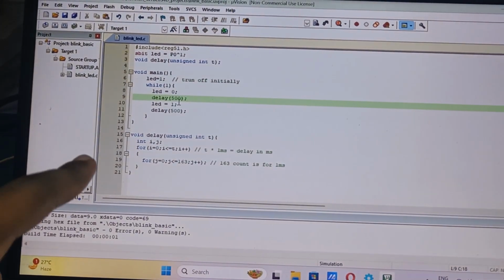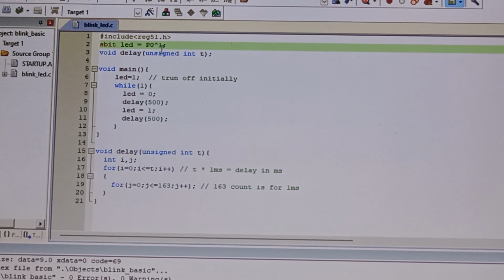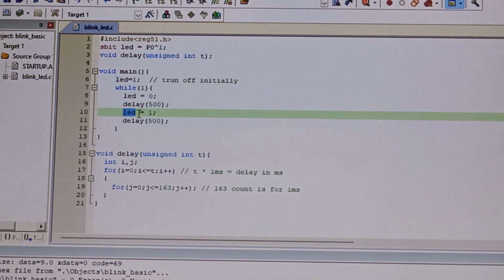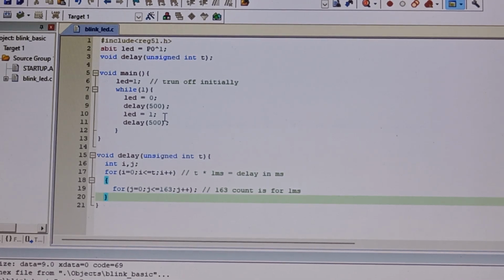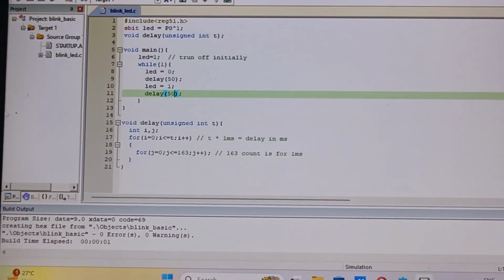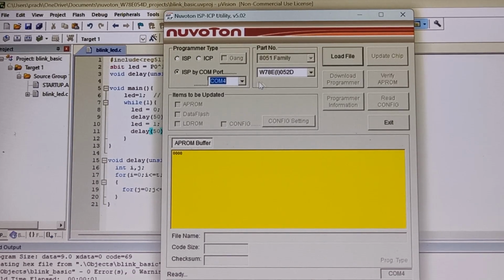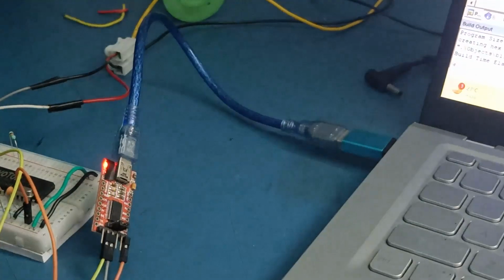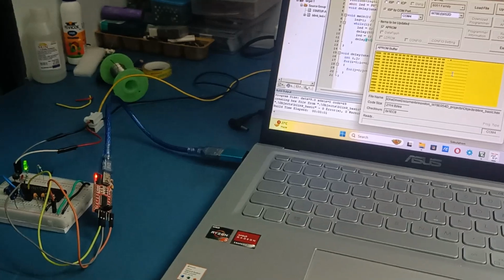Getting Started With Nuvoton's W78E052D (8051 Tutorial No.1 , blink led )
Learn embedded systems. Make your own development board. Write code for 8 bit microcontroller W78E052D by Nuvoton. Simple blink led code in tutorial no.1